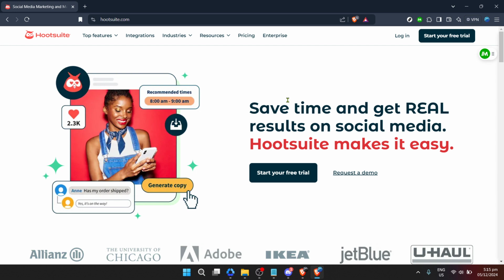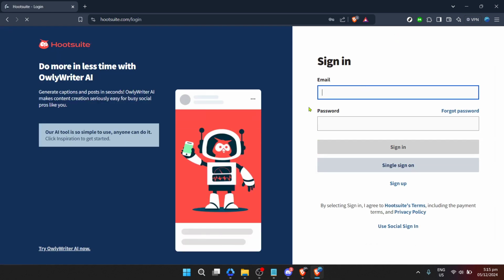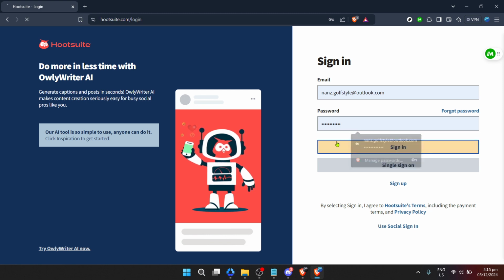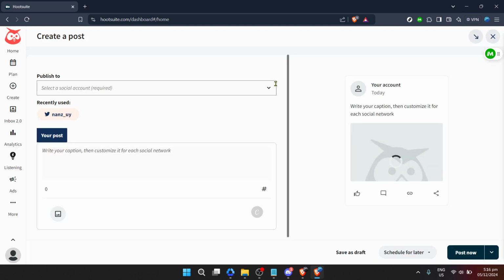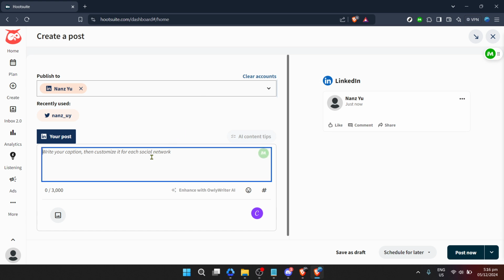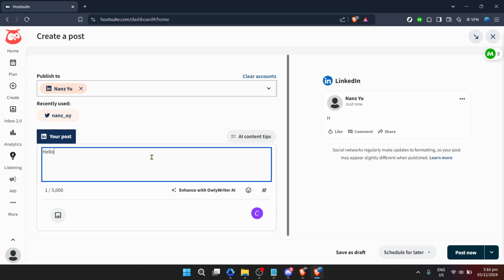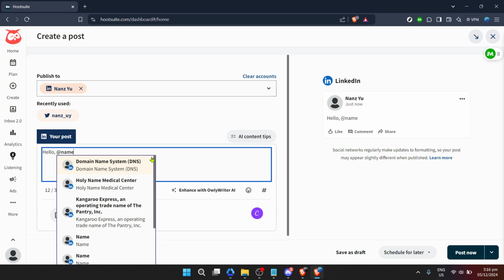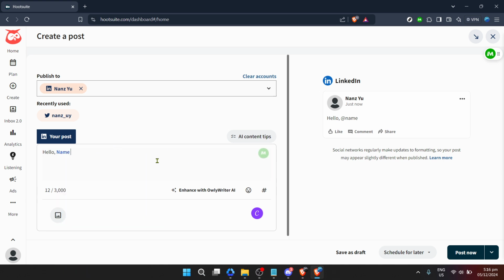How to Tag Someone on Linkedin Through Hootsuite (Full 2024 Guide)